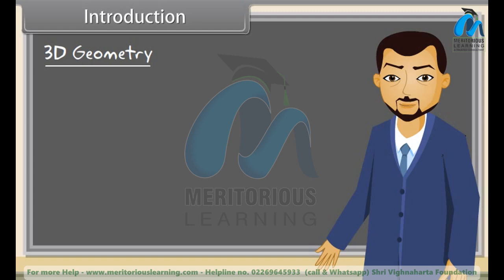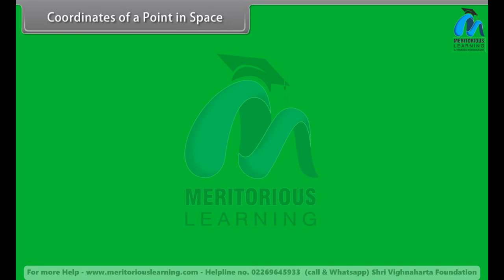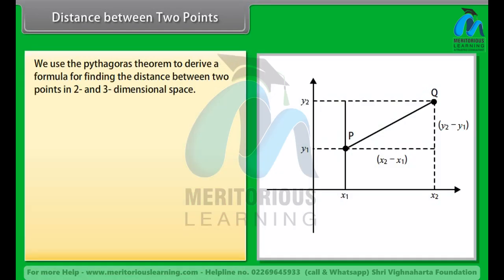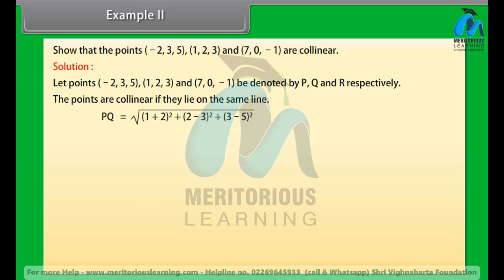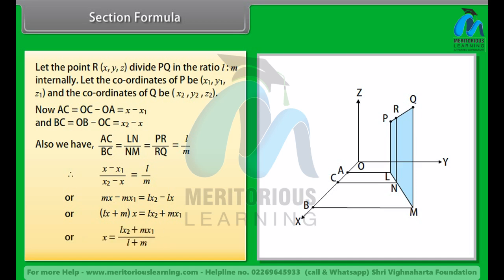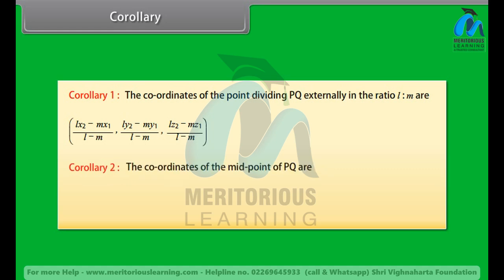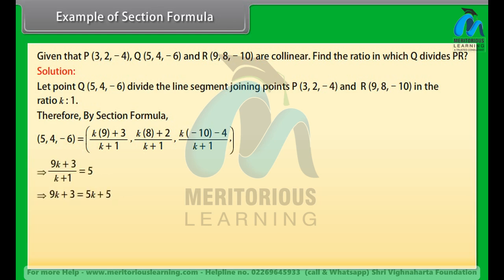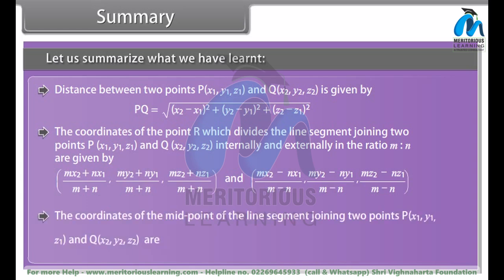CLASS 11TH | MATHS | 3D Geometry | ENGLISH MEDIUM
Topic;-  3D Geometry
class;- 11th
subject;-   Maths
language;- English

Topics Covered:

Coordinate Axes in Space (X, Y, Z Axis)

Coordinate Planes (XY, YZ, ZX)

Octants

Coordinates of a Point in Space

Section Formula in 3D

This video is specially designed for Class 11 CBSE students who want clear concepts and scoring practice in 3D Geometry.

डिस्क्लेमर:
पता: 01 MIT, टॉप फ्लोर, बैनगंगा कॉम्प्लेक्स, सिवनी (म.प्र.) 480661